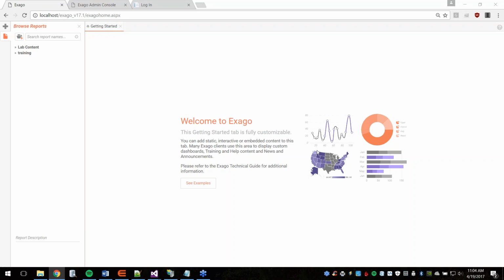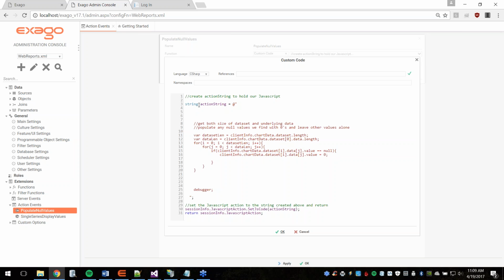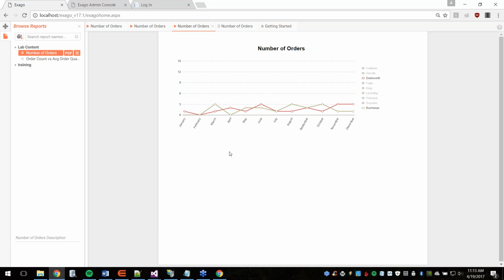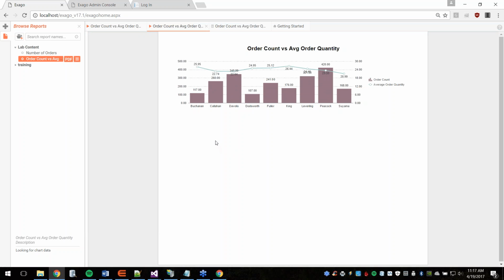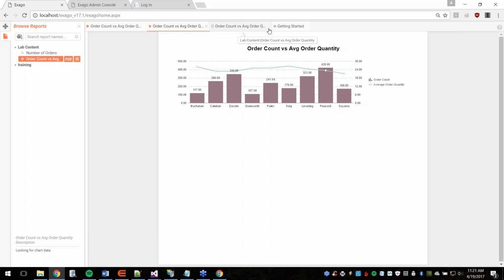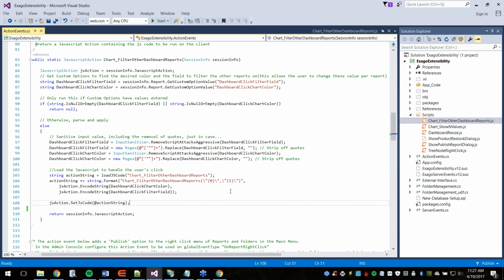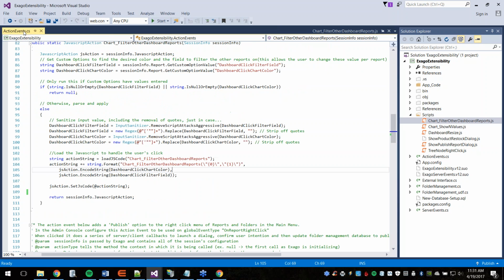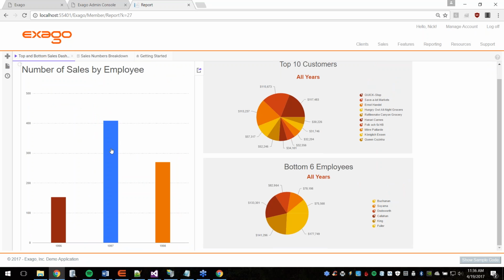Exago Support Lab: Advanced Charting Attributes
Nick discusses a couple of advanced charting attributes before enhancing those attributes using one of Exago's extensibility features, action events. He then closes by walking through a fully integrated example of how to use action events to add interactivity and flair to dashboard charts.